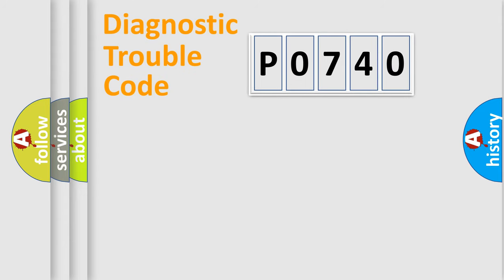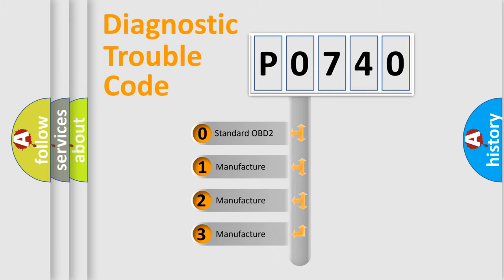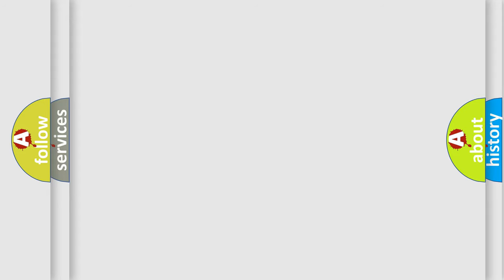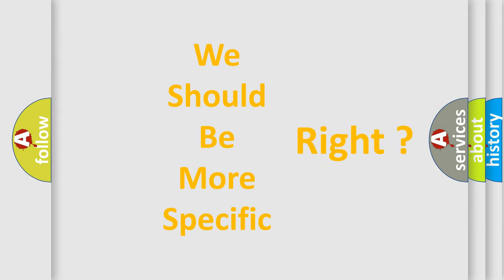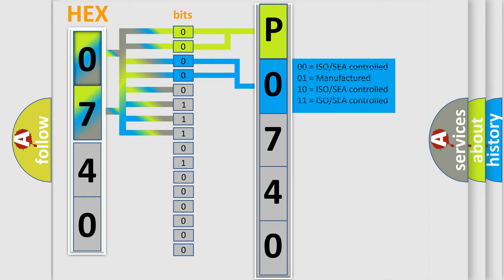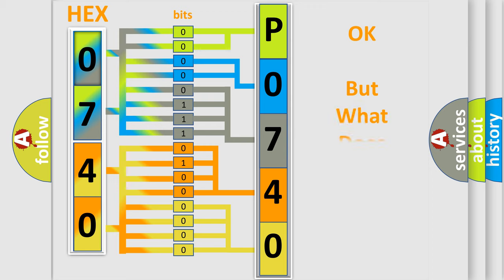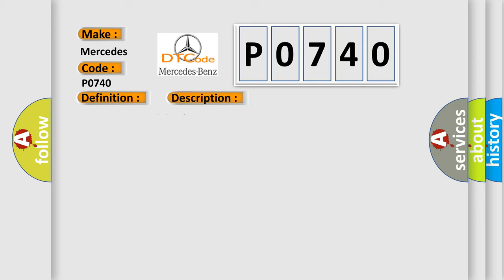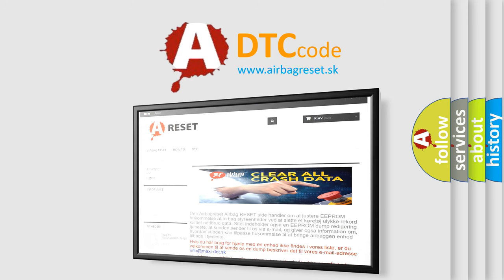DTC Mercedes-Benz P0740 Short Explanation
Contents:
0:21 Basic DTC analysis according to OBD2 protocol standard.
1:48 Insight into programming
2:58 A diagnostically understandable description of the Diagnostic Trouble Code
3:05 Basic error definition

Make:
Mercedes Benz
Code:
P0740
Definition:
TCM Lost Communication
Description: